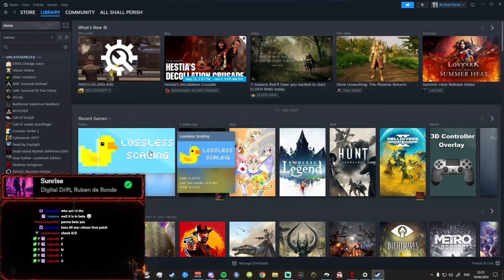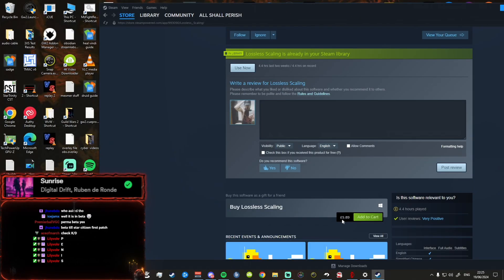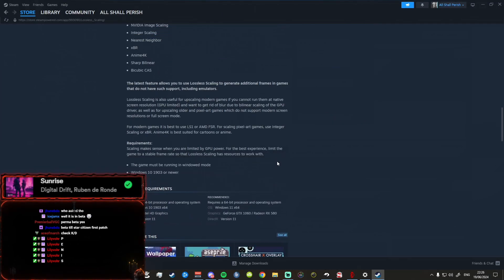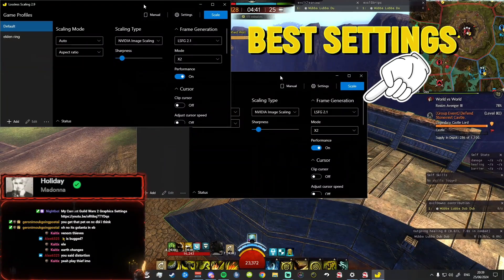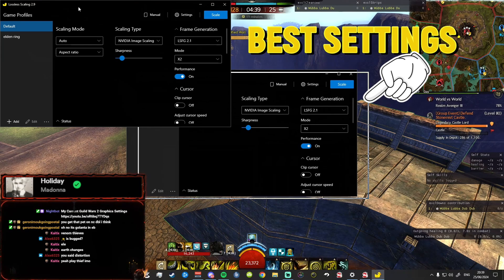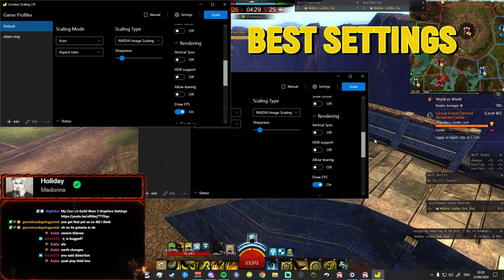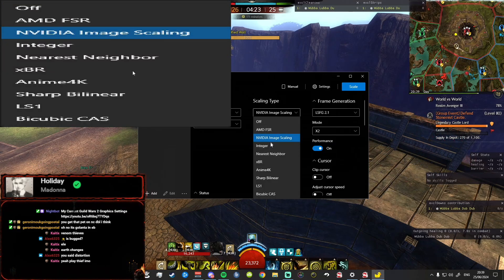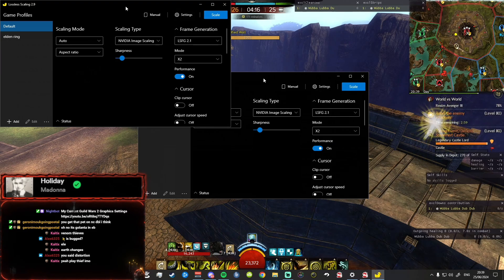DOWNLOAD FPS! | 𝑼𝑵𝑳𝑰𝑴𝑰𝑻𝑬𝑫 𝑷𝑶𝑾𝑬𝑹 | LOSSLESS SCALING 2.9 | GUILD WARS 2 | perish_vs on Twitch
There are many useless programs that claim to boost your FPS in games, but with Lossless Scaling can actually double your FPS!. Obviously like other frame generation techniques, there are certainly down sides such as minor artifact issues, blurry edges when turning the camera fast, ui looks a bit scuffed including texts and finally the mouse cursor seems to be locked at a max 30 fps . However despite all this, SMOOTHER FPS is 100% worth it over all these minor issues.

In this video i show my settings when using it in Guild Wars 2 World vs World large scale PvP (200+ players) WE gain double YES DOUBLE FPS !!!  (WHAT A GAME CHANGER).  For years people have struggled to get high fps in WvW or simply just maintain smooth frames.  Even if you have a beast gaming rig/set-up, gw2 is simply not optimized to take full use of your CPU / GPU.

Clipped/Edited scuffed vod cut from a live stream around a week ago, Streaming daily